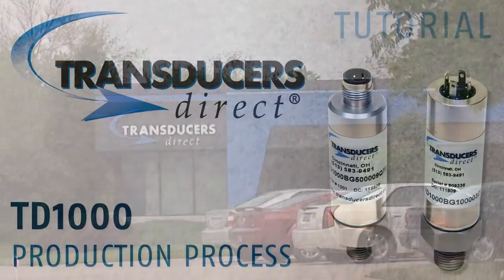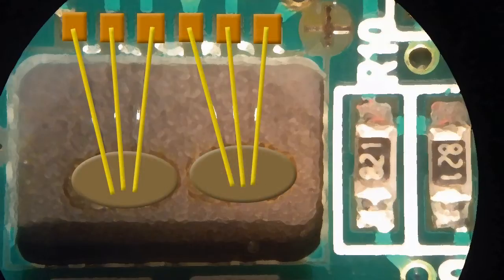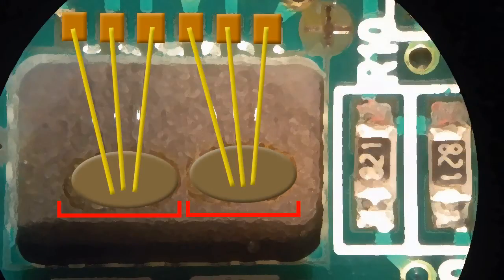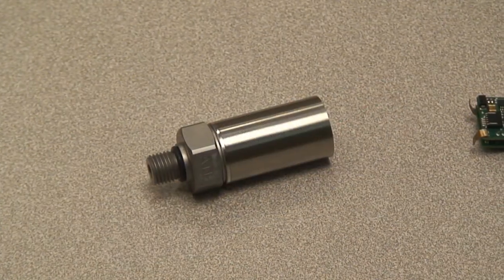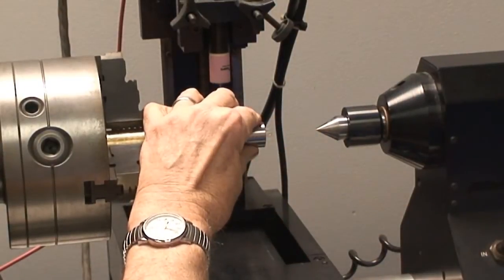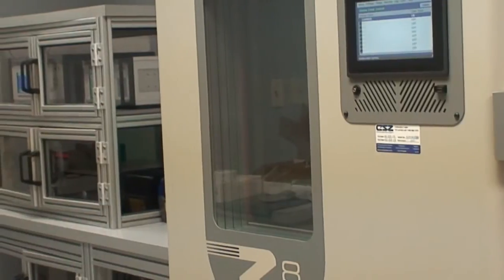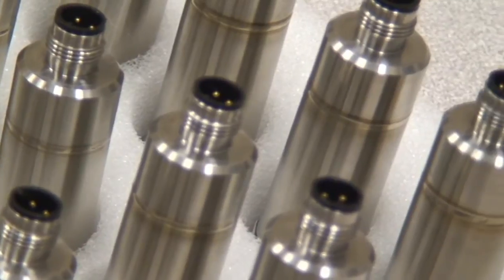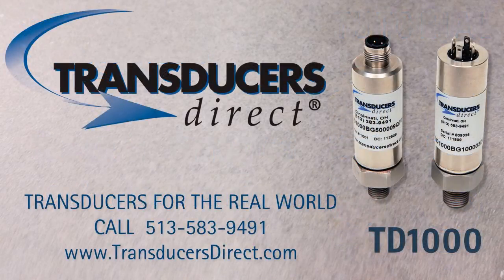Transducers Direct TD1000 Pressure Transducer Production Process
Transducers Direct TD1000 Pressure Transducer features:
- Totally digital design
- Highly accurate digital measurements
- Redundant sensing elements
- 24V digital output signal to set pressure or temperature switch points
- Custom outputs and pressure ranges
- Low current consumption
- IP69K seal rating available